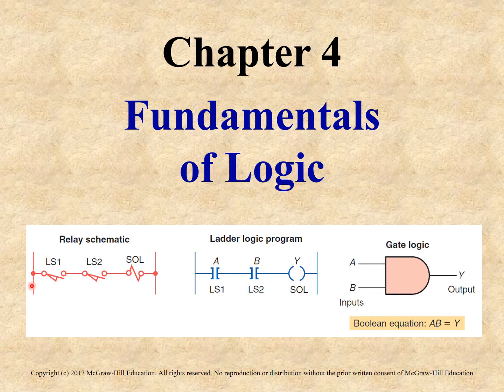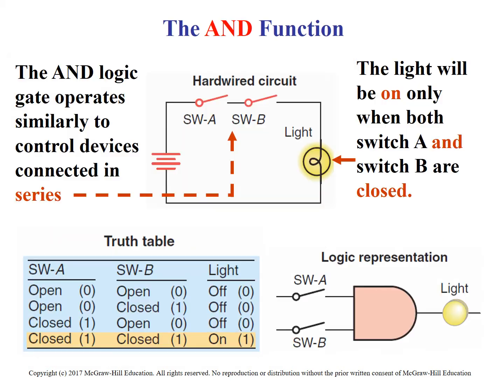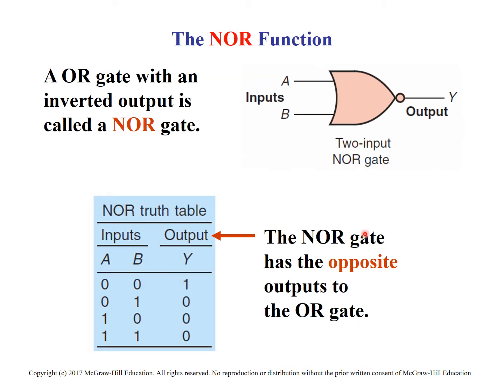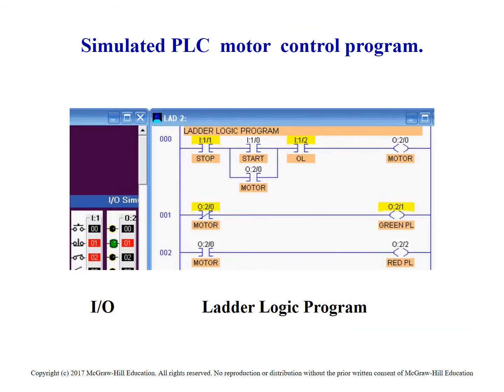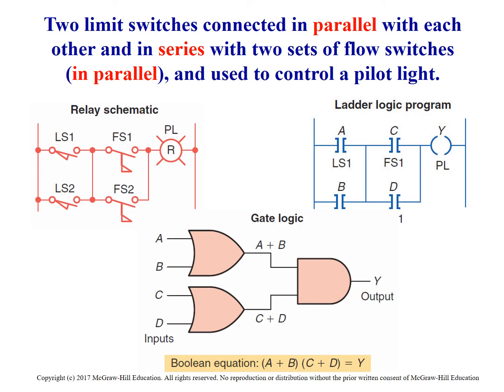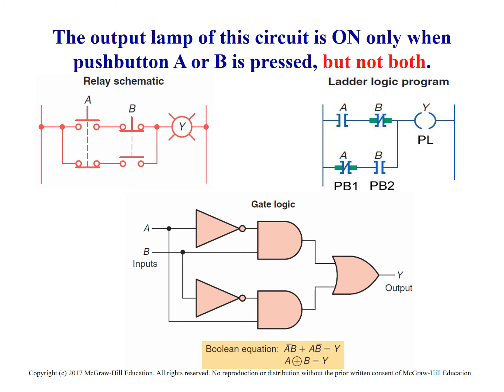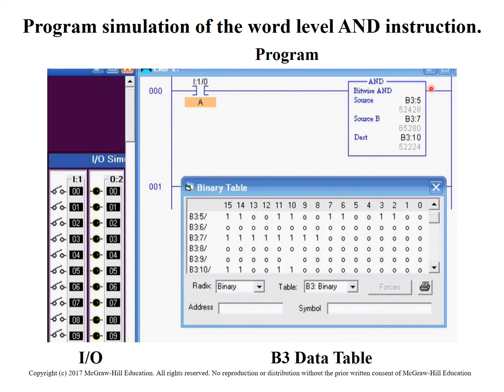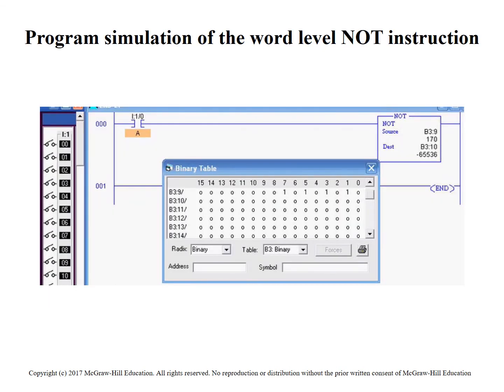Chapter 4 Fundamentals of Logic av20